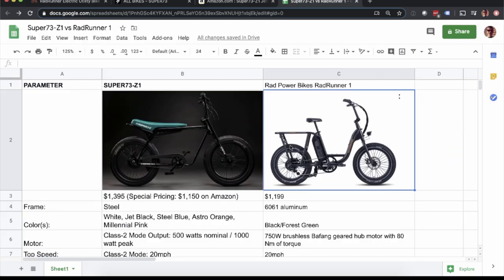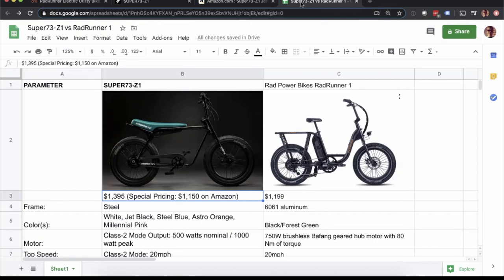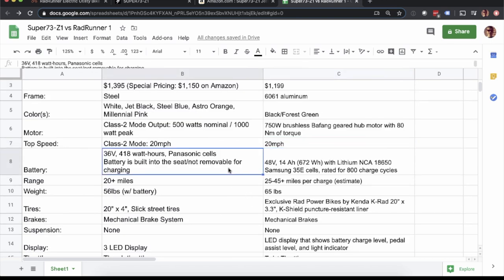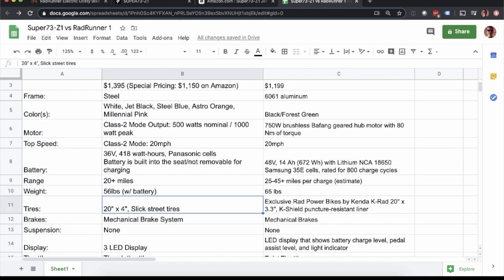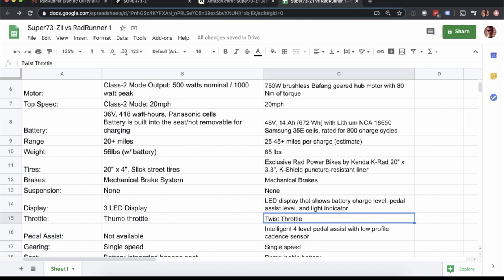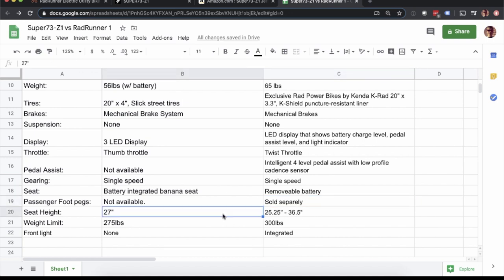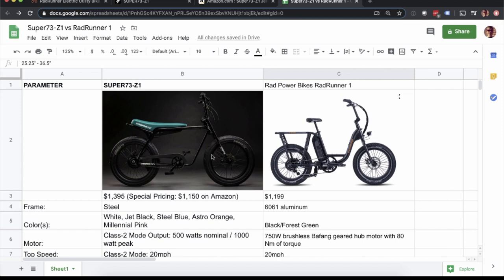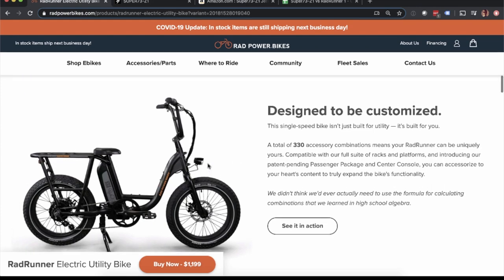Comparing the Super73-Z1 to the Rad Power Bikes RadRunner 1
In this video I compare the Super73-Z1 to the Rad Power Bikes RadRunner 1.